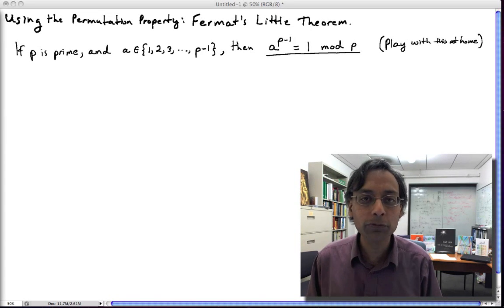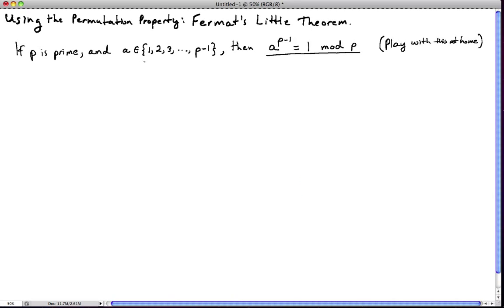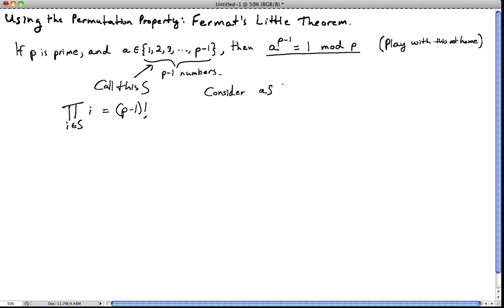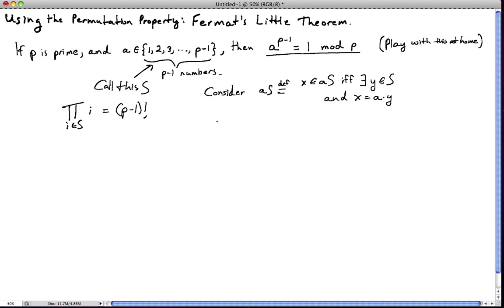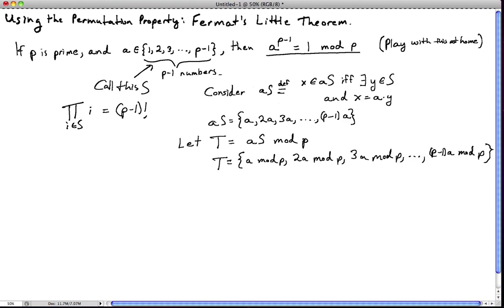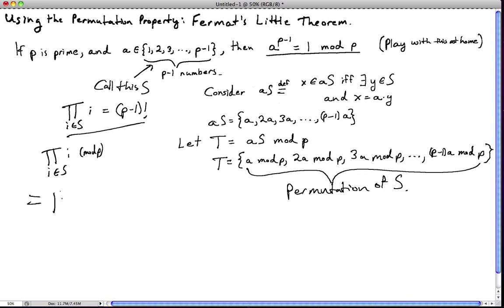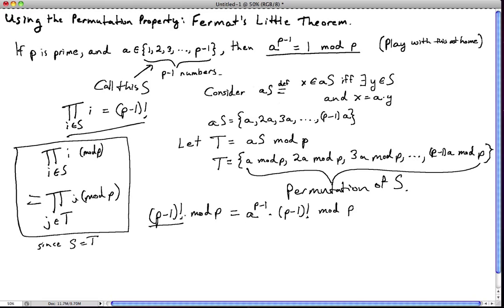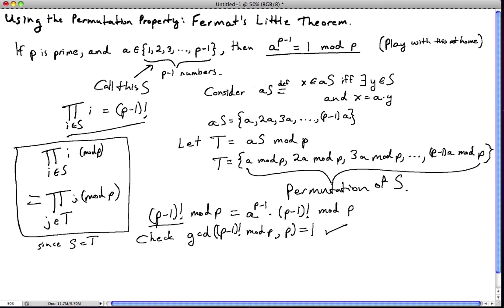Lecture on Modulo Arithmetic Part 4